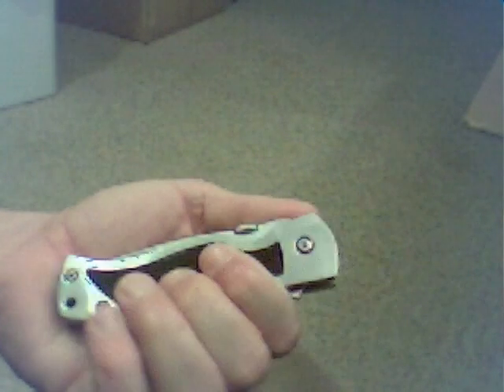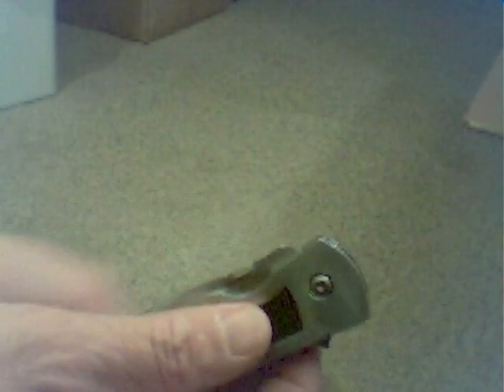spring assist knife 581